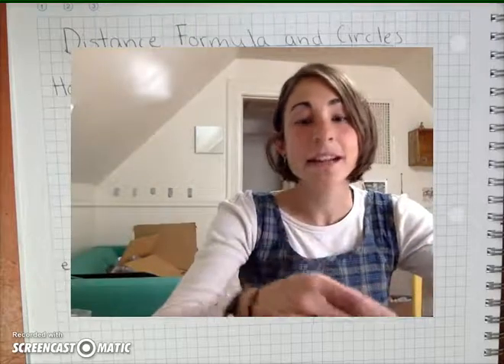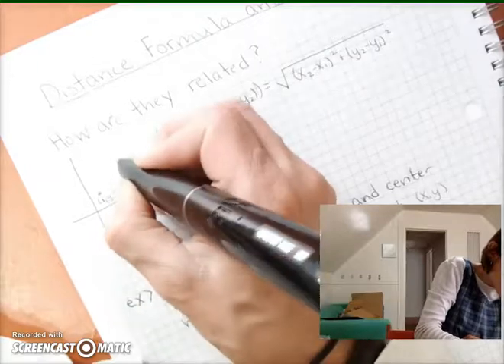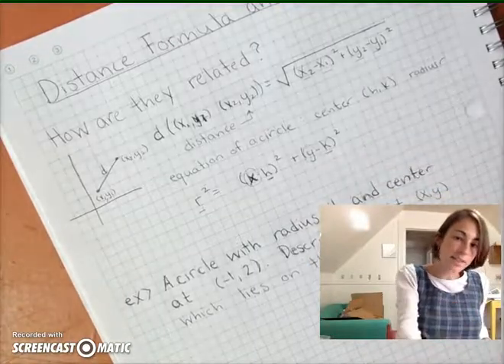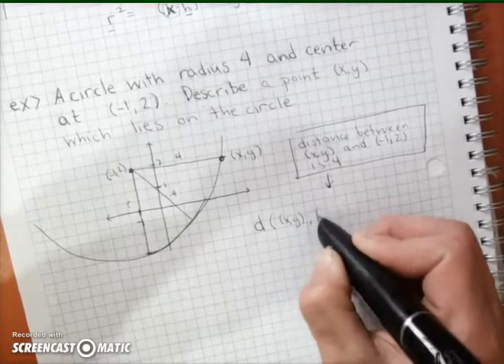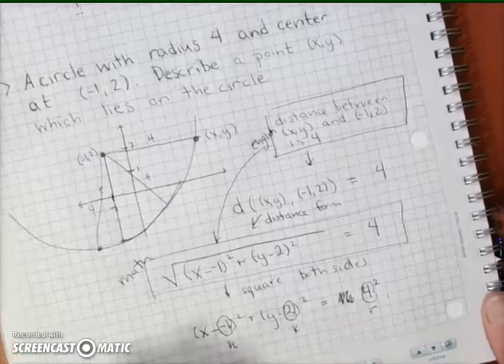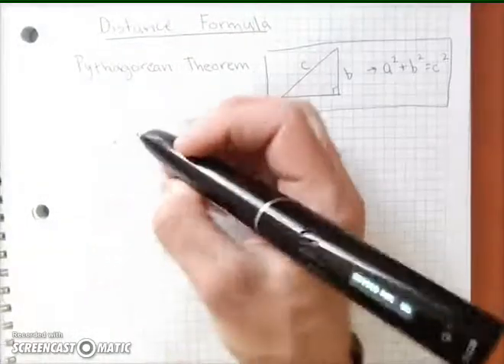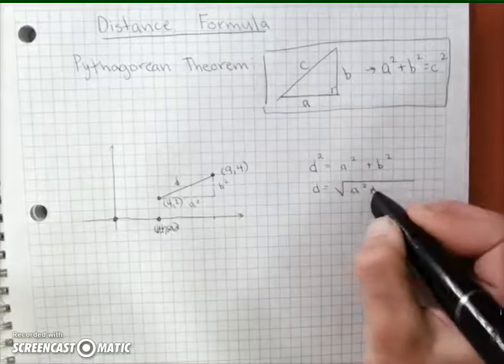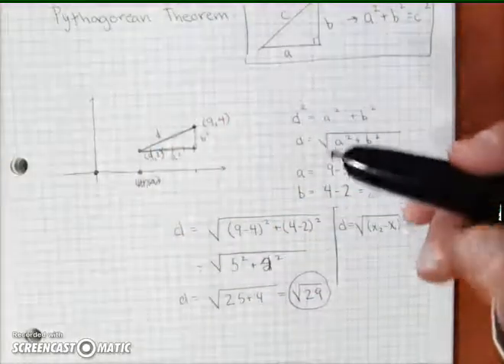Copy of The Why distance formula and circle equation